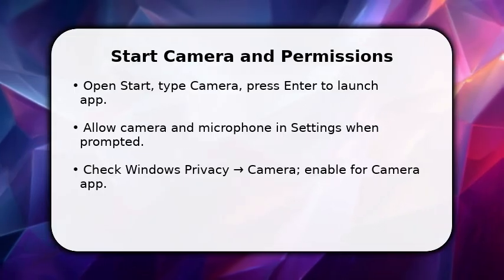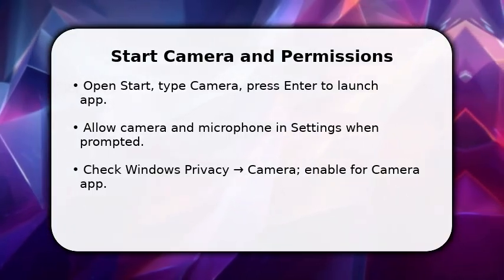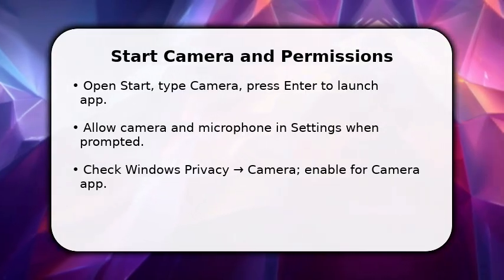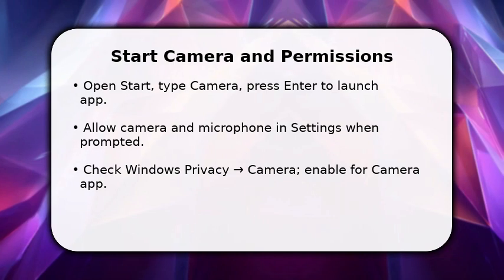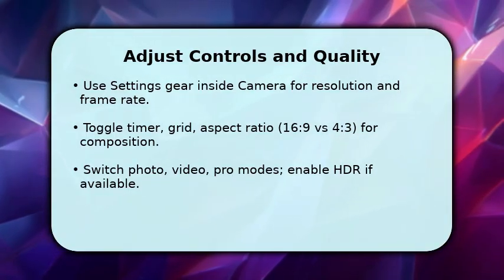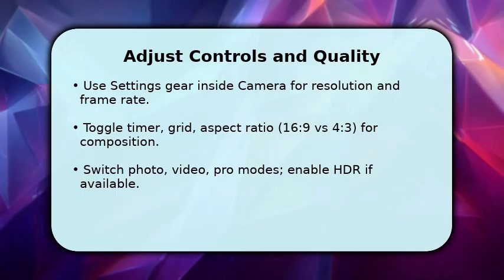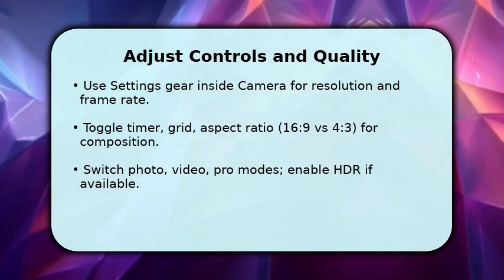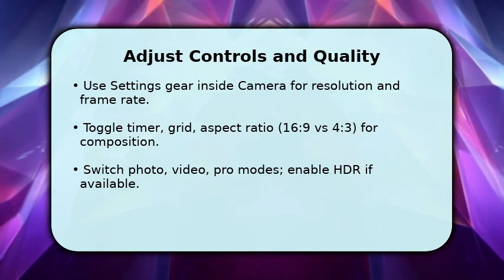How to Use Windows 11 Camera (only Way)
How to Use Windows 11 Camera (only Way) | 🔒 Surfshark VPN Deal — Stay private and secure. $1.99/mo + 3 Months Free ▸

Discover the essential steps to using your Windows 11 camera for video calls, presentations, and more. This guide provides a clear walkthrough from start to finish.

Windows 11 Camera Guide, Use Microsoft Laptop Cam, Video Calls on PC with Windows 11, Presenting Using Windows 11 Camera, How to Access Your Computer' extranetcam in Windows 11, Learn the Basics of Windows 11 Cameras, Windows 11 Video Call Setup Guide, Integrating Cam into Office on PC with Windows 11, Mastering Microsoft Laptop Camera for Zoom Meetings, Step-by-step: Using Your Computer's Webcam in Windows 11